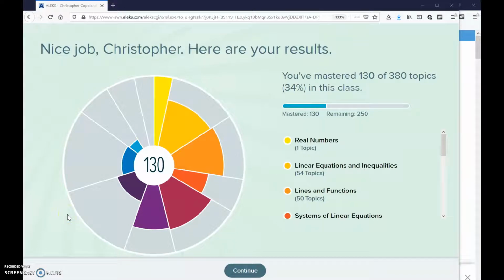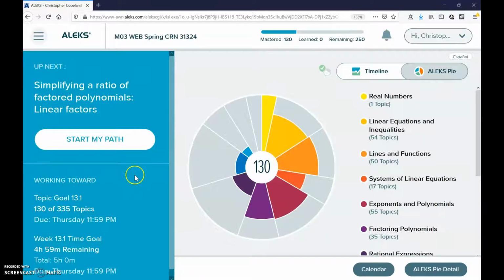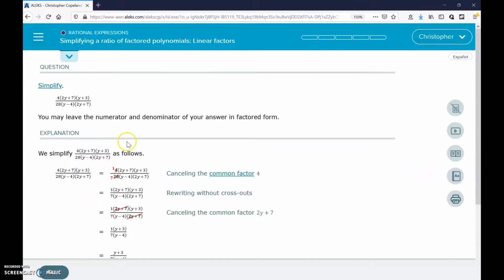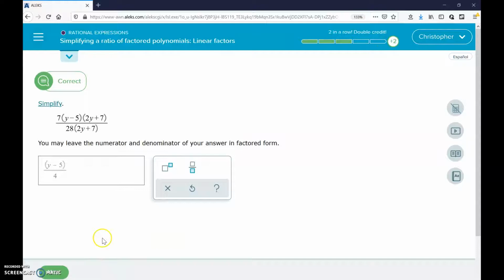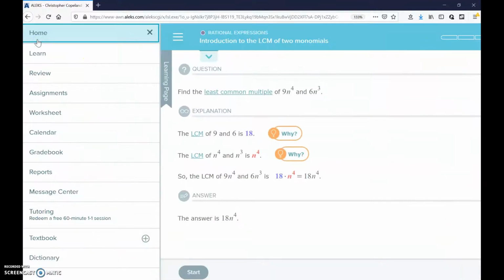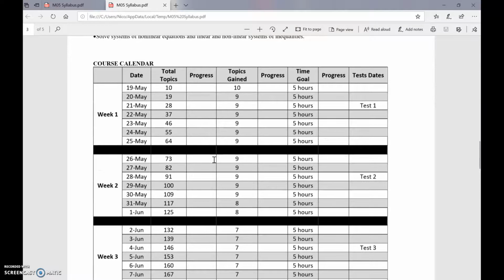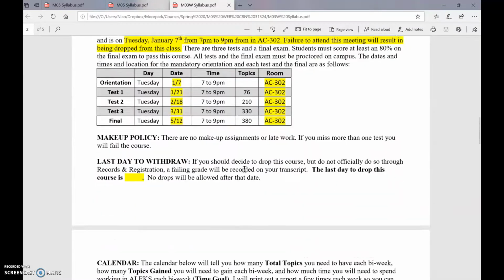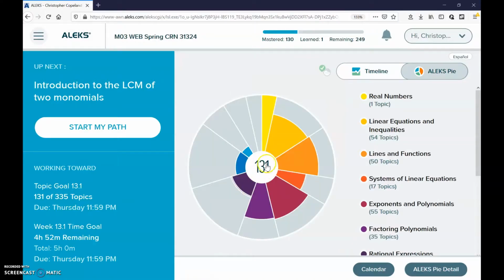How ALEKS works